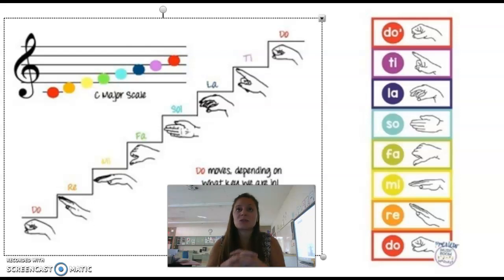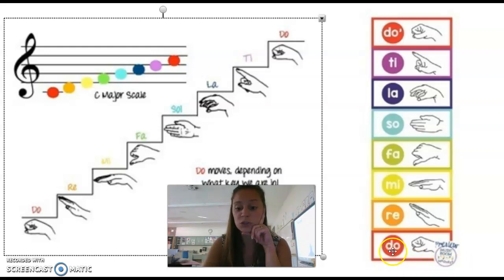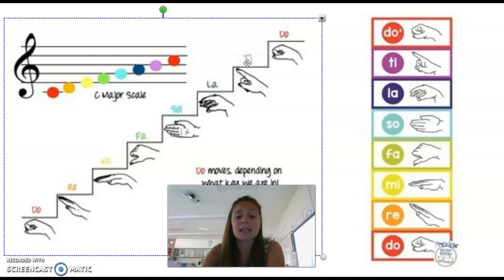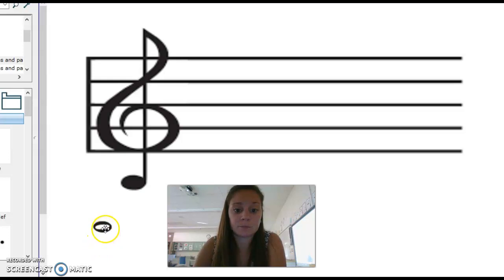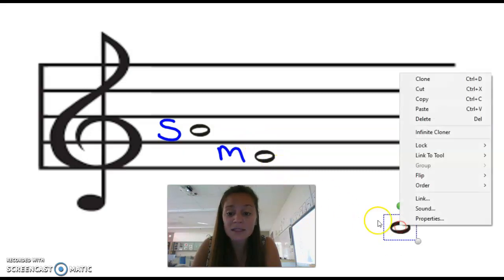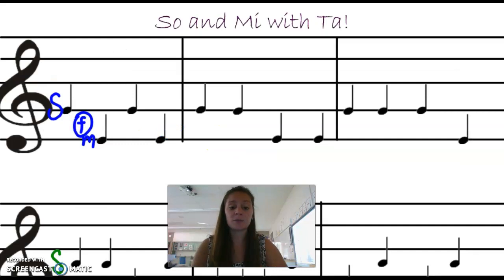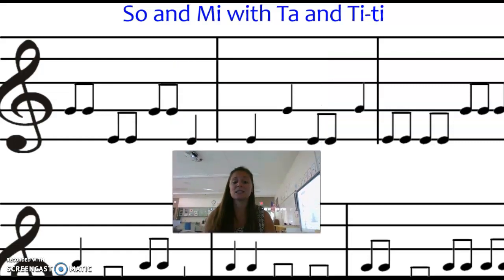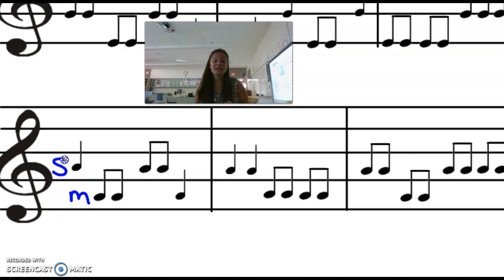Beginning solfege reading upper grades